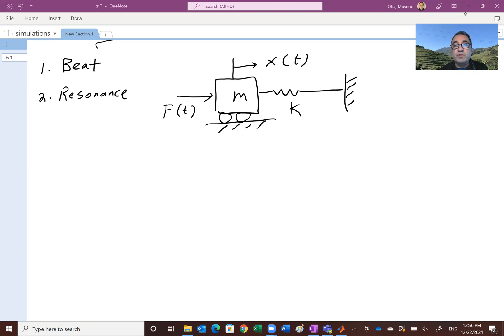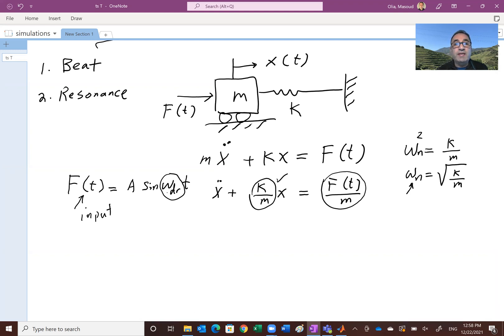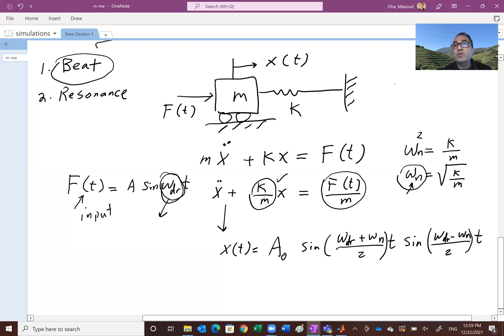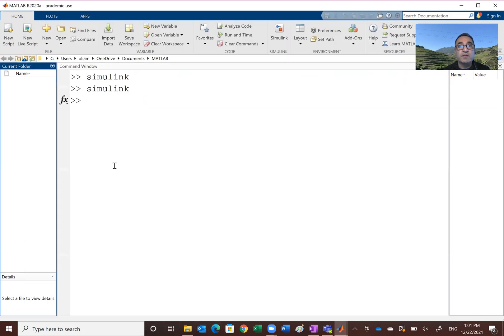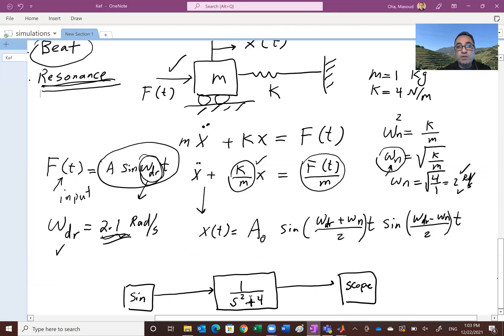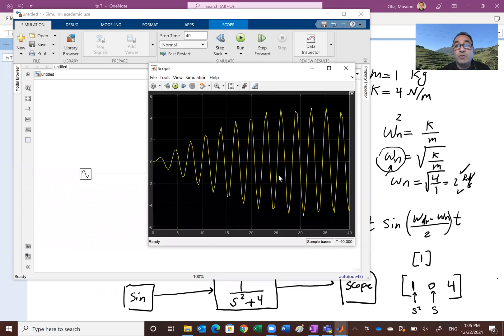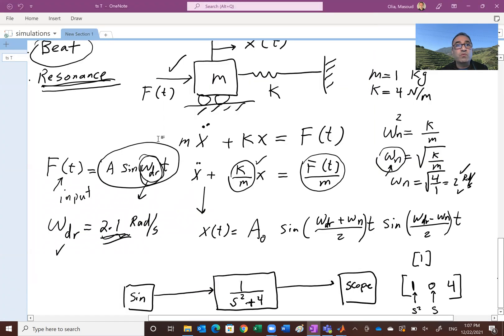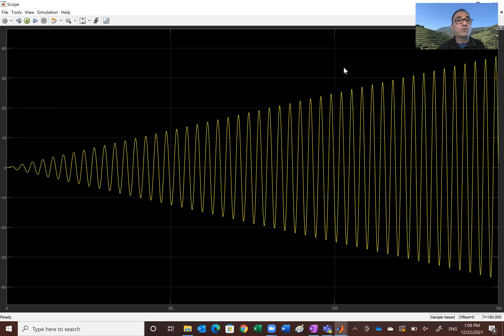Mechanical Systems Beats & Resonance Simulation — Dynamic Response (Simulink Example)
Explore how mechanical systems respond to dynamic excitation with beats and resonance using simulation (e.g., in MATLAB/Simulink or equivalent). This video demonstrates how closely spaced excitation frequencies interact with a system’s natural frequency to create beat patterns and resonance phenomena. You’ll see graphical plots of time response, frequency effects, and how energy transfers in vibrating systems. Ideal for students and practitioners learning vibration analysis and simulation in engineering dynamics.